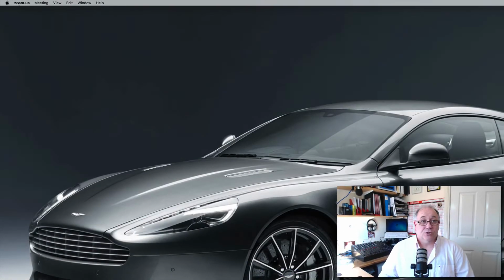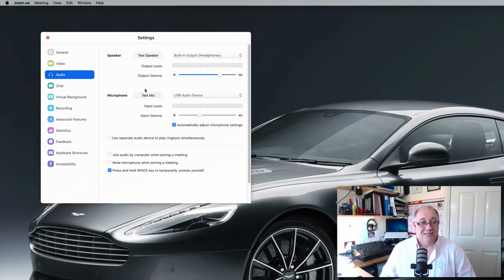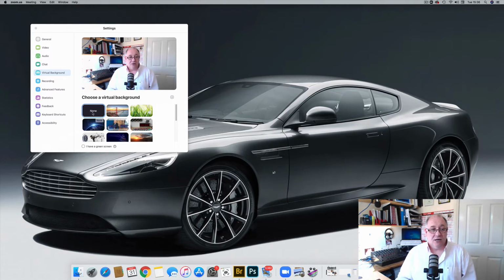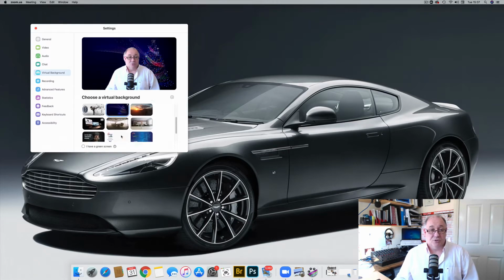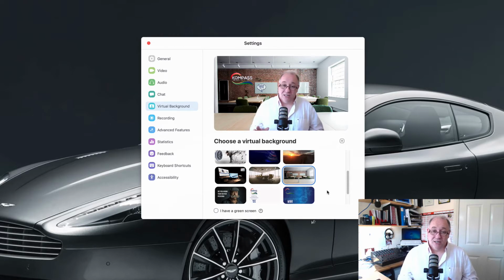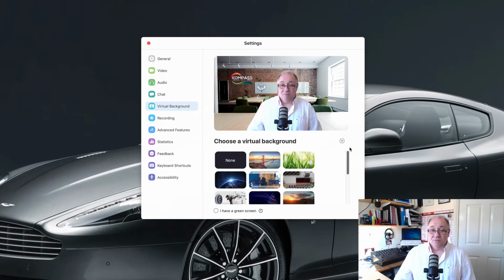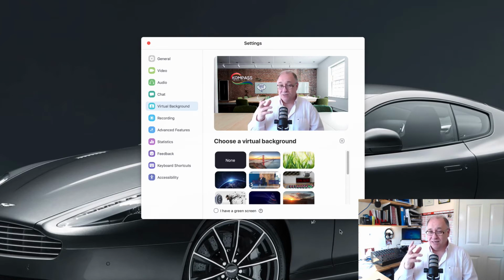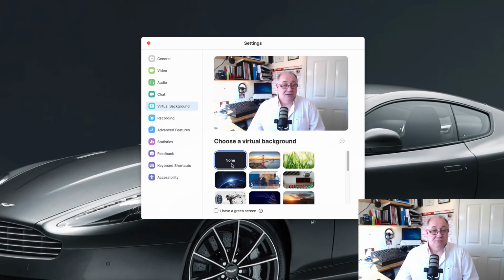Zoom Virtual Background Tutorial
How to add a Virtual Background to a Zoom Conference Call.
Go to Zoom.us
Click on Preferences
Click on Virtual Background.
Choose your Background or upload your own one.